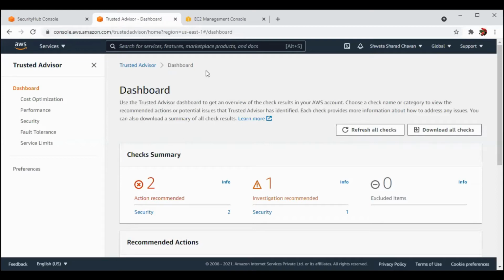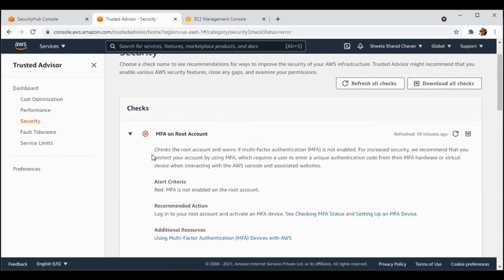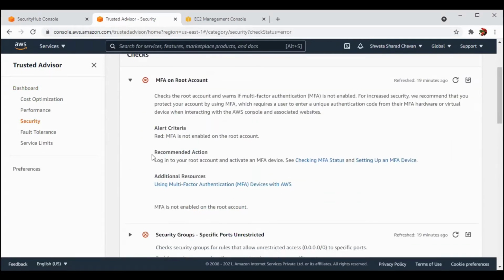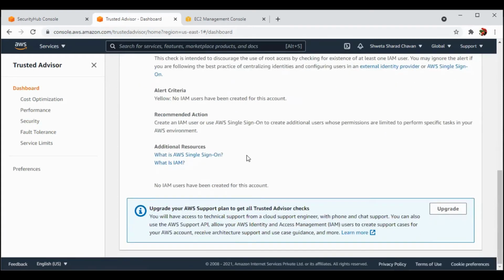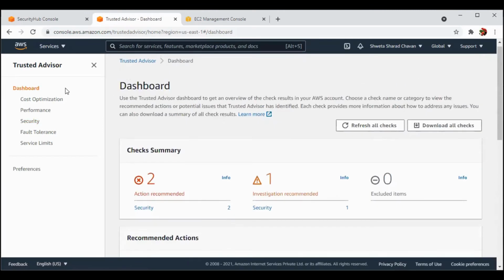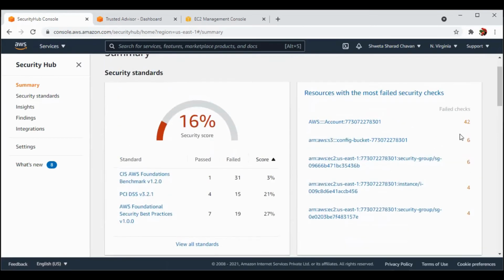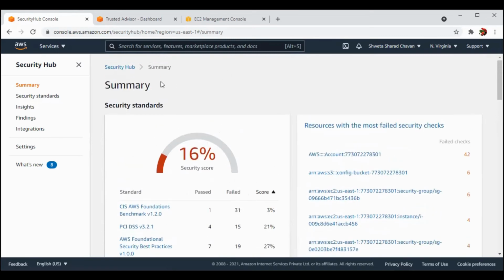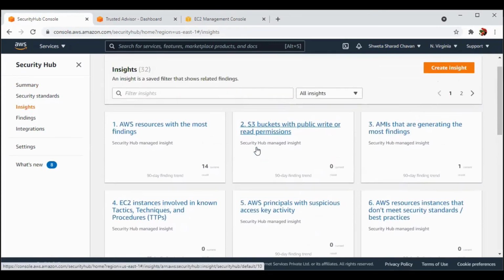AWS Security Hub Step-by-Step Lab | Complete Guide to Setting Up and Managing AWS Security Hub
Setting Up and Configuring AWS Security Hub for Enhanced Cloud Security | AWS Security Hub

Lab setup:
Here are the steps to set up AWS Security Hub:

Step 1: Sign in to the AWS Management Console and open the AWS Security Hub service.
Step 2: If it's your first time using Security Hub, you'll need to enable it for your AWS account. Click on the "Enable Security Hub" button.
Step 3: Select the AWS regions where you want Security Hub to operate. You can choose multiple regions if needed.
Step 4: Click on the "Activate" button to activate Security Hub in the selected regions.
Step 5: Once Security Hub is activated, you'll be taken to the Security Hub dashboard. From here, you can view and manage security findings.
Step 6: To improve the visibility of security findings, you can integrate other AWS services with Security Hub. Click on the "Integrations" tab and choose the services you want to integrate.
Step 7: Configure AWS CloudTrail integration to enable Security Hub to receive events from CloudTrail and analyze them for security findings.
Step 8: Enable AWS Config integration to analyze the configuration of your AWS resources and identify potential security risks.
Step 9: Activate Amazon GuardDuty integration to detect and prioritize potential threats in your AWS environment.
Step 10: Enable AWS IAM Access Analyzer integration to identify any potential access vulnerabilities in your AWS Identity and Access Management (IAM) roles and policies.
Step 11: Customize the Security Hub settings according to your requirements. You can set up automated actions, customize standards, and manage findings.
Step 12: Explore the Security Hub dashboard to view security findings, prioritize and remediate issues, and generate reports for compliance purposes.

Your Queries -

AWS CloudTrail
AWS VPC (Virtual Private Cloud) security
AWS encryption
AWS security compliance
AWS security audit
AWS security monitoring
AWS security automation
AWS Security interview questions
AWS Security interview preparation
AWS Security interview tips
AWS Security interview process
AWS Security interview techniques
Common AWS Security interview questions
AWS Security interview scenarios
AWS Security Hub overview
AWS Security Hub tutorial
AWS Security Hub best practices
AWS Security Hub integration
AWS Security Hub dashboard
AWS Security Hub alerts
AWS Security Hub findings
AWS Security Hub compliance
AWS Security Hub automation
AWS Security Hub configuration
AWS Security Hub remediation
AWS Security Hub setup
AWS Security Hub architecture
AWS Security Hub use cases
AWS Security Hub implementation
Cloud security
Cloud security best practices
Cloud security architecture
AWS Security Engineer job description
AWS Security Engineer responsibilities
AWS Security Engineer skills
AWS Security Engineer interview questions
AWS Security Engineer certification
AWS Security Engineer career path
AWS Security Engineer salary
AWS Security Engineer best practices
AWS Security Engineer tools and technologies
AWS Security Engineer case studies
AWS Security Engineer tutorials
AWS Security Engineer day-to-day tasks
AWS Security Engineer role and responsibilities
Cloud security challenges
Cloud security frameworks
Cloud security standards
Cloud security risks
Cloud security compliance
Cloud security assessment
Cloud security controls
Cloud security solutions
Cloud security certifications
Cloud security strategies
Cloud security incident response
Cloud security monitoring
AWS Security Specialty Certification Full Course
aws artifact
aws artifact in hindi
aws artificial intelligence
aws artifact in tamil
aws artificial intelligence and machine learning
aws artifactory
aws artifact espafiol
aws artifact vs inspector
aws artificial intelligence training
aws artillery
jfrog artifactory aws
aws codebuild artifacts
aws codepipeline artifact
aws inteligencia artificial
aws security and compliance
aws compliance
aws compliance reports
aws security and compliance tutorial
aws security compliance
aws pci compliance
aws config proactive compliance
aws security identity & compliance
aws ssm compliance
aws sox compliance
aws config
aws config tutorial
aws configure
aws configure cli
aws configure set access key
aws configure sso
aws configuration step by step
aws config demo
aws config rules
aws config in tamil
aws config aggregator
aws config service
aws config custom rules example
aws config remediation action